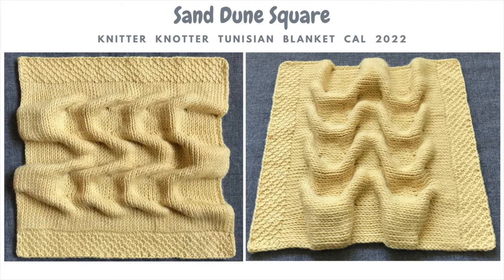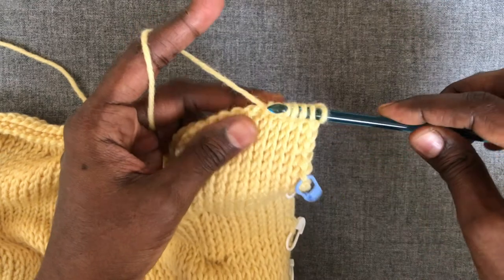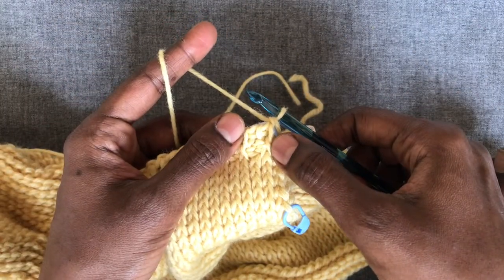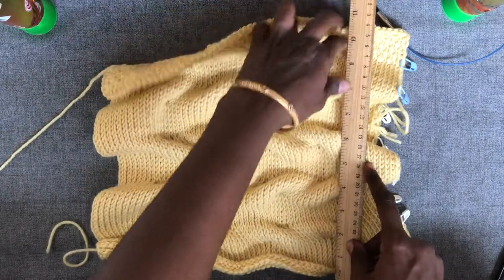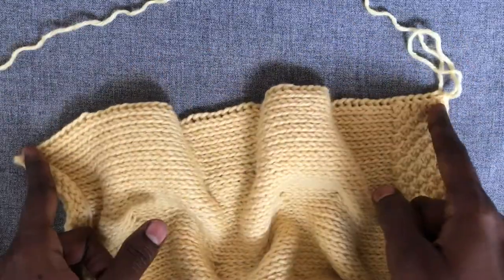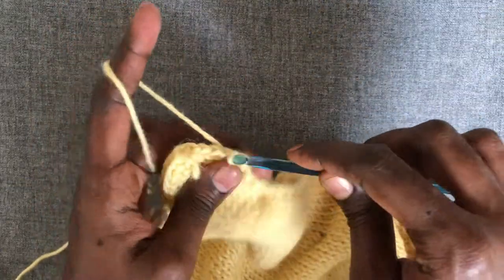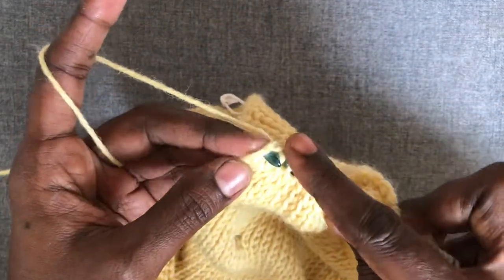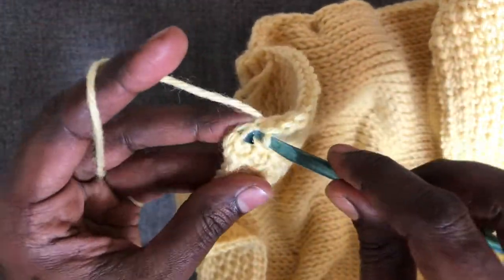Part 3 - Borders - Honeycomb Stitch Pattern - Sand Dune Square - A Tunisian Crochet Blanket Square.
Buy the Complete Pattern Bundle of the Knitter Knotter Tunisian Blanket CAL 2022 which is a PDF download of 24 Tunisian Crochet Blanket Squares including this one for $19.99 USD

Knitter Knotter Tunisian Blanket CAL 2022 is a year long mystery CAL, so when you purchase the bundle, you will get an automated scheduled download of the patterns as and when it is released. Head over to the blog post to know all the details and the schedule.

Sand Dune Square is one of the square (Square 14) in the Tunisian Blanket CAL 2022 hosted on knitterknotter.com

About the Sand Dune Square:
The technique used in this Sand Dune Square have been inspired by the Canadian Smocking of woven fabrics, so we may call this technique as Tunisian Crochet Smocking, which serves as an alternative to the tunisian cables, by giving a good embossed fabric but easier to work. This technique was first used in the Rimaye Cowl, published in the Interweave Crochet, Winter 2020.
Sand Dune Square is the best way to practice this technique in a simple square with two modules. There are endless interesting possibilities and mutations to create different designs, patterns and projects with this Tunisian Crochet Smocking.

Yarn: Any Light Worsted or Worsted Weight Yarn; Approximately 125g / 282 yards (257 m) required.

Hook: Use hook size +1.50mm to that mentioned in the yarn band. The size used for the sample shown is US I/9 (5.50 mm) Tunisian Hook.

Gauge: 19sts X 23rows = 4” X 4” in tks. But the Pattern is written to help working without making a gauge swatch when a non-shrinking light worsted or worsted weight yarn is used. (So do check if your yarn shrinks or not before starting the project)